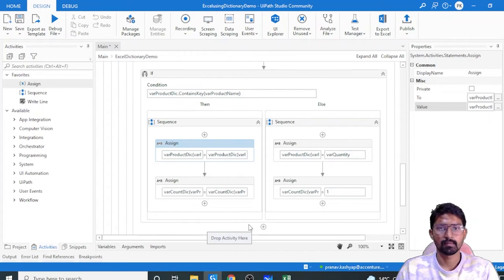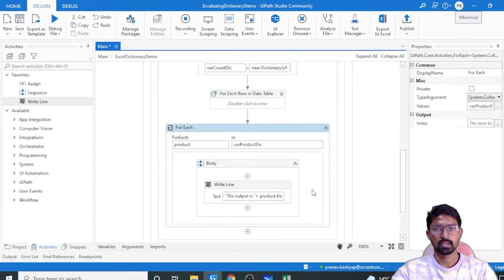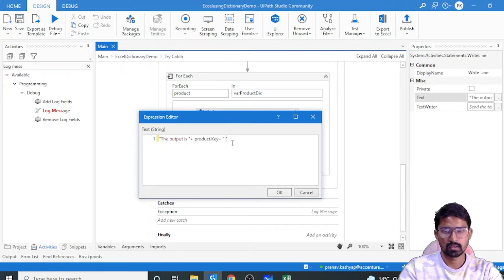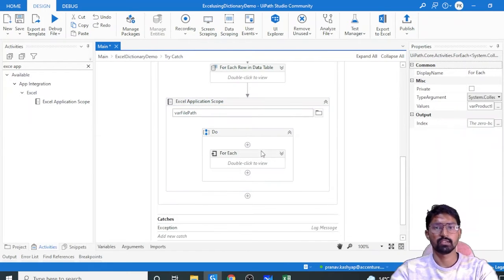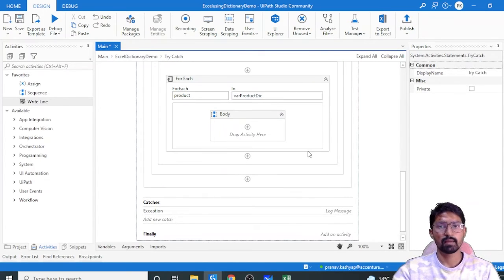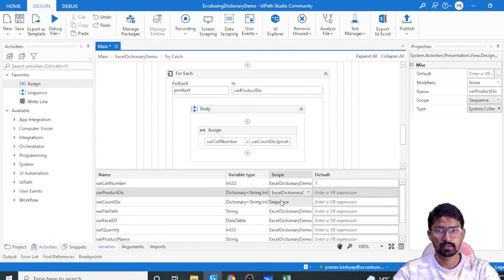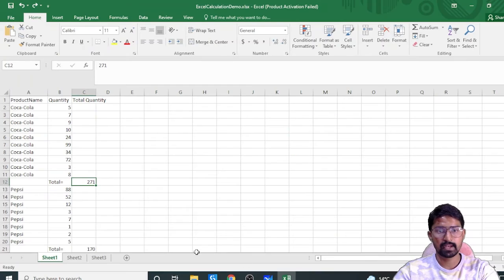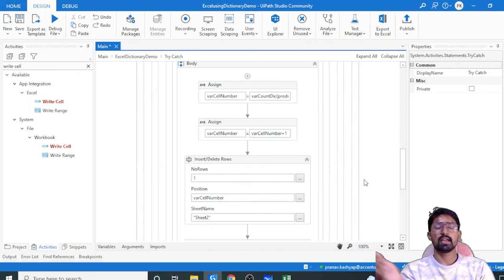How to use Dictionary in UiPath for Excel Calculation - Part 4